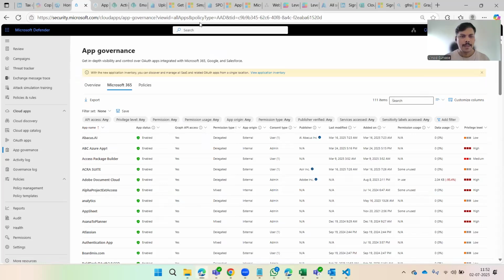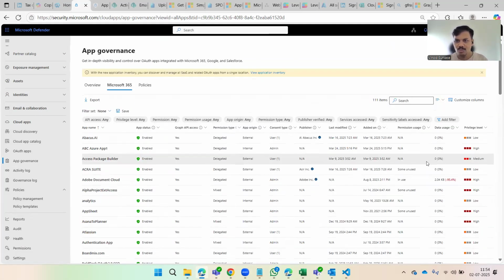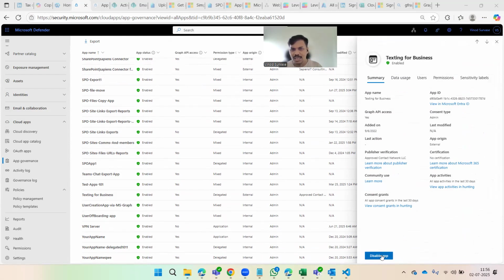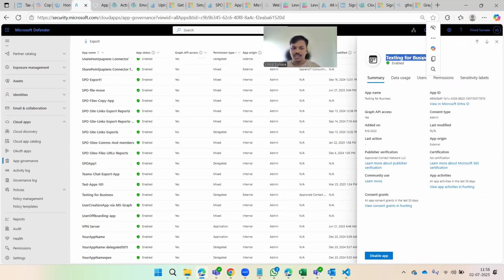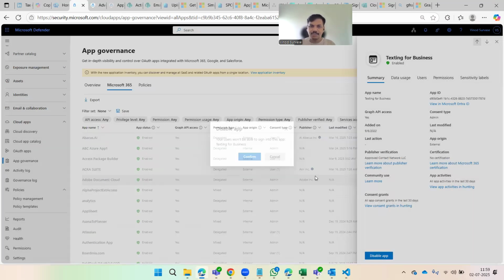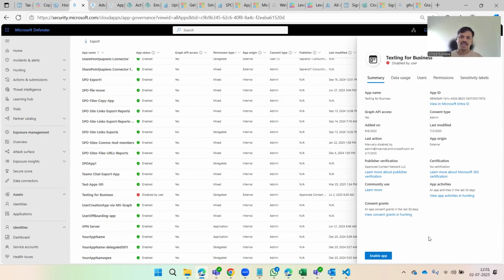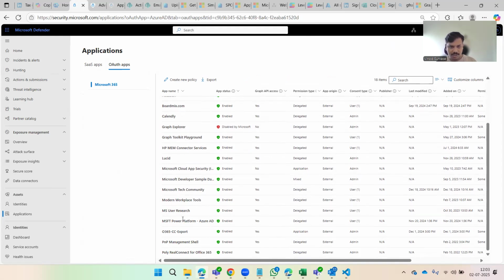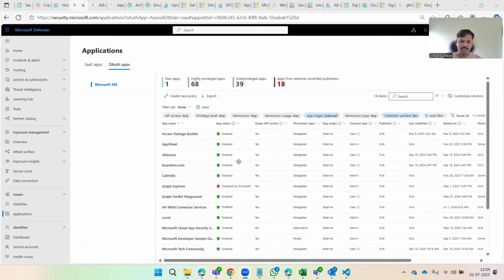Stop Unauthorized Access! Disable OAuth Apps in Defender for Cloud Apps 🚫🔐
Are risky OAuth apps putting your Microsoft 365 environment at risk? 🛡️

In this step-by-step tutorial, learn how to disable OAuth apps in Microsoft Defender for Cloud Apps to prevent unauthorized access and protect your sensitive data from shadow IT and third-party risks. Whether you're a Microsoft 365 admin or a cloud security architect, this guide walks you through the critical controls needed to block untrusted apps and harden your security posture.

🔍 What you'll learn:

What OAuth apps are and how they pose a risk

How to detect suspicious OAuth app activity

How to block or disable unwanted OAuth apps in Defender for Cloud Apps

Best practices for managing OAuth app permissions

📌 Don’t leave your tenant exposed — secure it now!